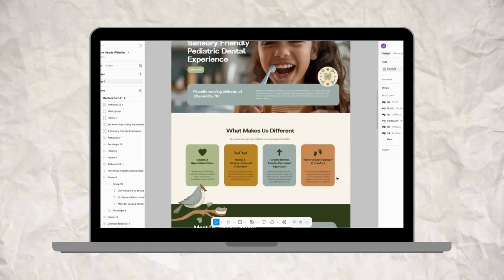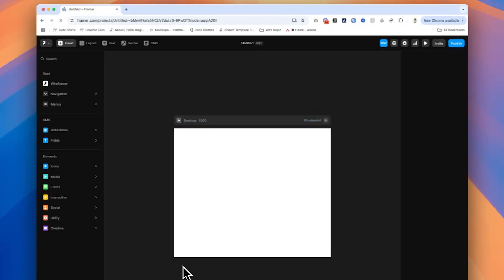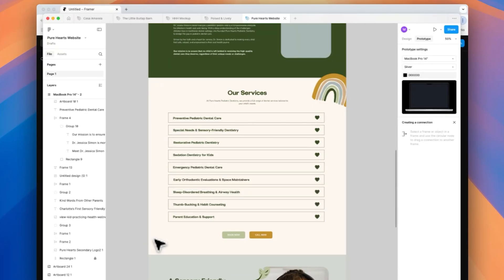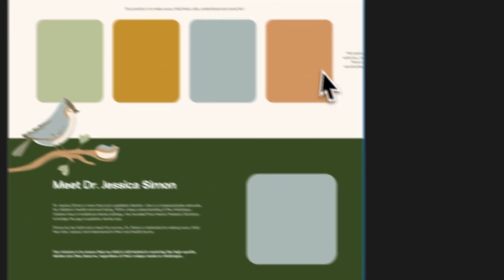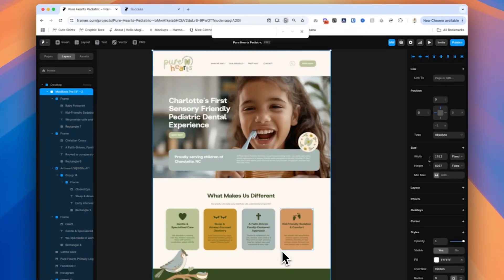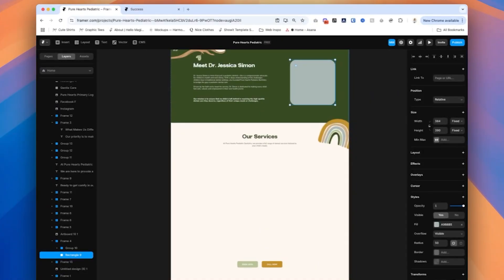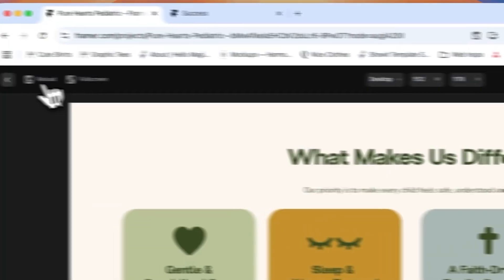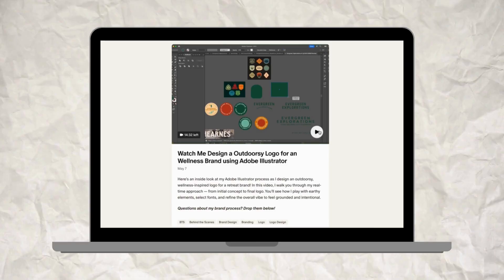Figma to Framer Website Tutorial for Beginners (No Code Needed)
Ever designed a full site in Figma and thought… “Cool, but how do I actually make this live?” 👀 In this tutorial, I’ll show you exactly how to bring your design to life in Framer — using the Figma to Framer Website plugin and just a few clicks. No code needed. I’ll also walk through key best practices to make sure your layout transfers smoothly, plus how to set up responsiveness and interactions.

Perfect for designers ready to turn their static mockups into real websites! ad Watch now to see how simple it is to go from Figma to Framer!

0:00 welcome!
0:30 why I like Framer
2:35 client background
3:30 preparing Figma for export
6:00 Figma to Framer plugin
8:20 designing on Framer
12:40 button components
14:00 adding animations
16:00 the results!
16:45 thank you :)